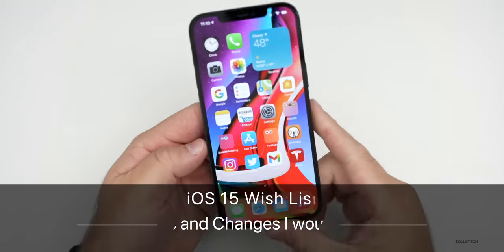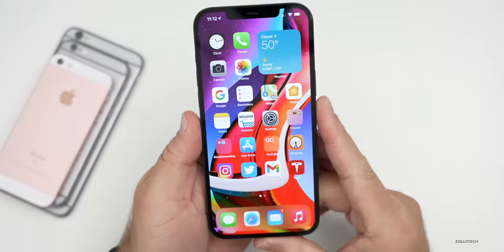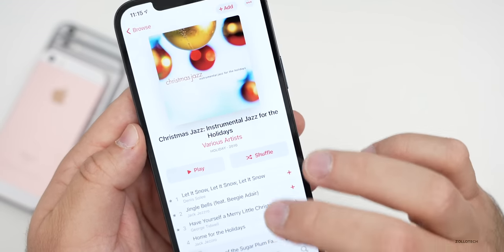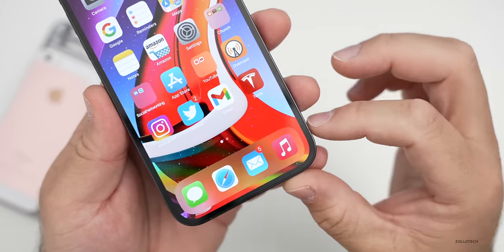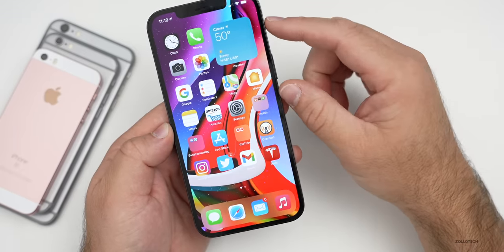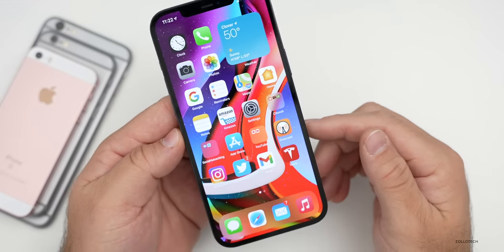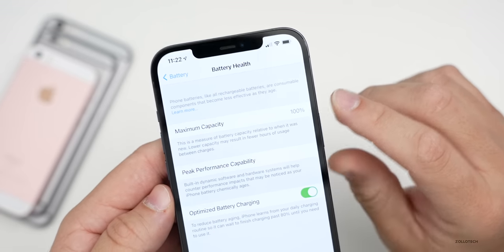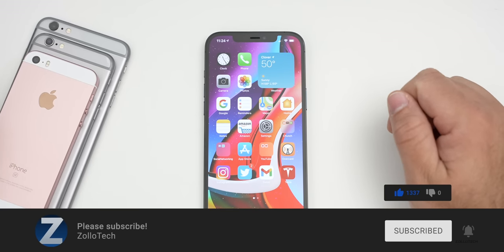iOS 15 - Top 10 Changes and Features I would like to see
iOS 15 is about 6 months away from all of us getting our first look at it if Apple keeps with what it has done in the past with iOS 14, iOS 13 and older. In June, Apple should show us our first look at iOS 15 at WWDC 2021 with new features and changes. In this video I go over 10 changes I would like to see when Apple releases iOS 15. I also talk about battery changes and what devices iOS 15 will probably support.

***Time Codes***
00:00 - Introduction
00:33 - iOS 14 changes we wanted
00:49 - iOS 15 changes and features
07:41 - Bonus features
09:35 - Conclusion
10:20 - Wallpaper
10:33 - Outro
10:53 - End

5 AirPod Tips and Features You Might Not Know